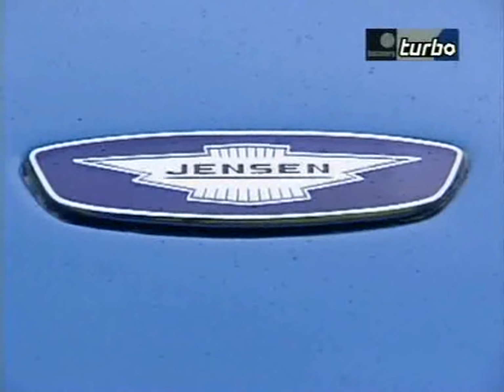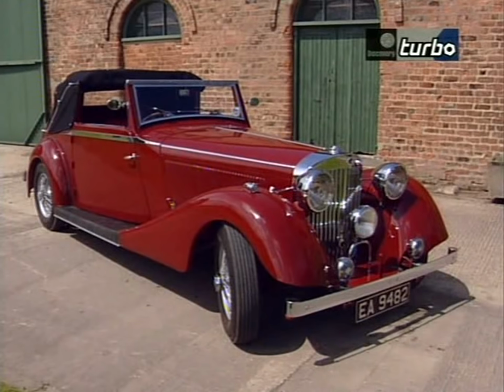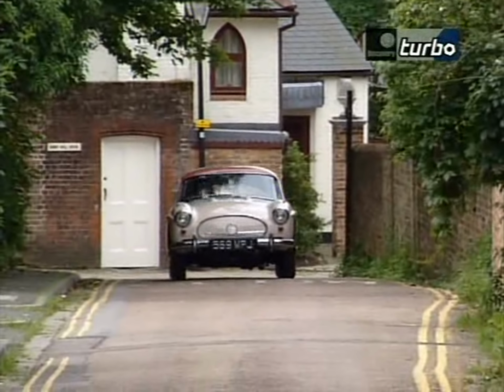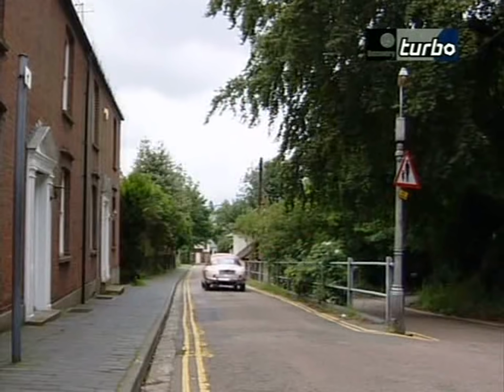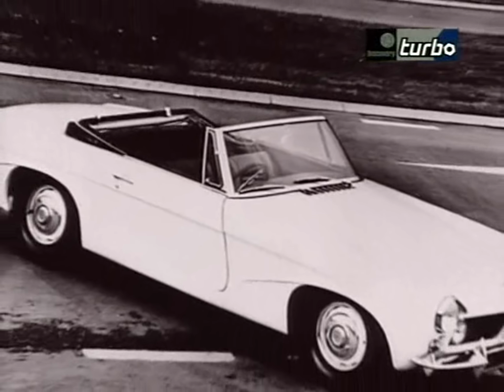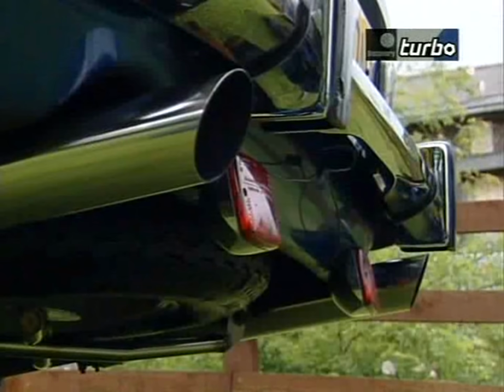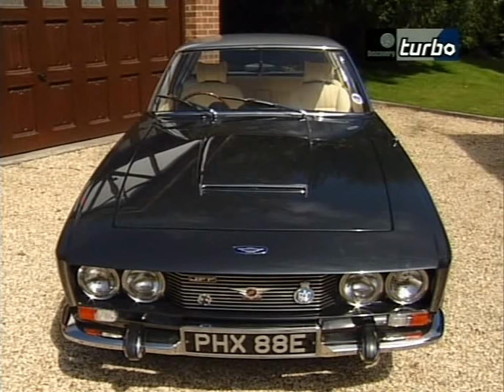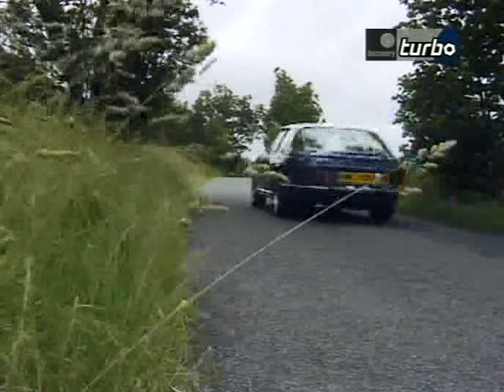History of Jensen Documentary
History of the brand Jensen, by Discovery documentary